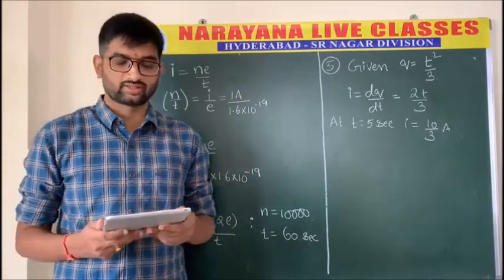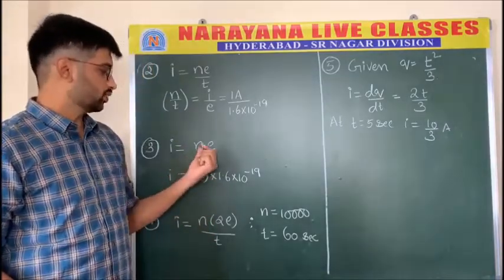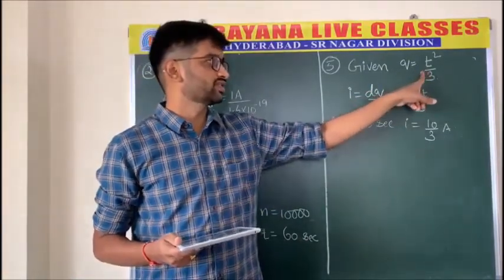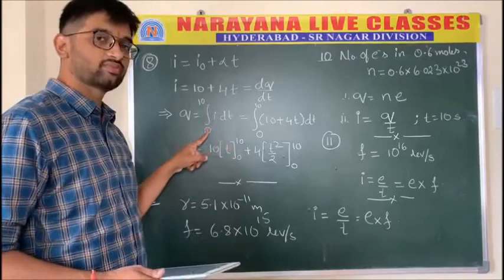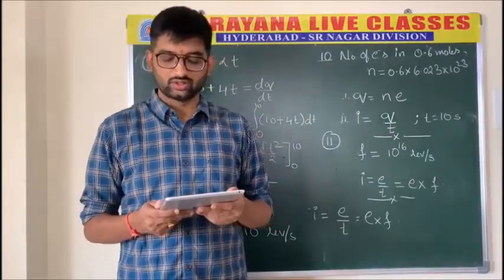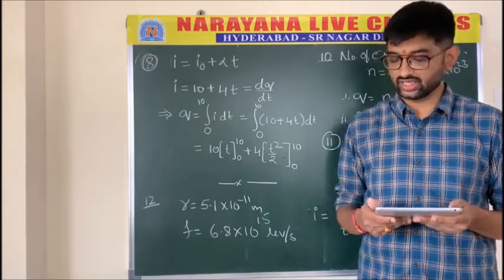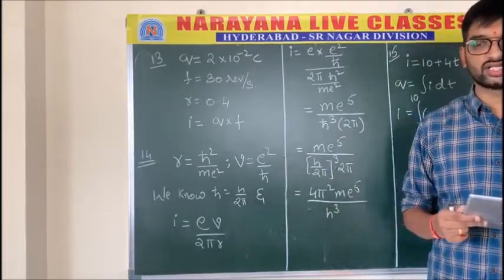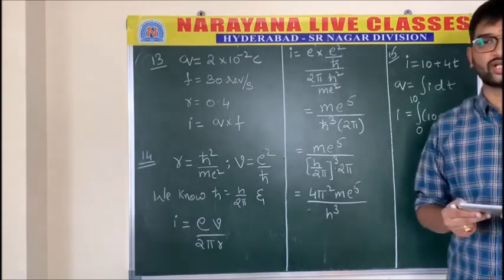SR NEET SUPER CHAINA PHYSICS DT 28-07-2020 ASSIGNMENT